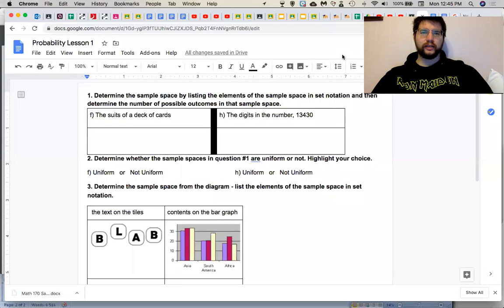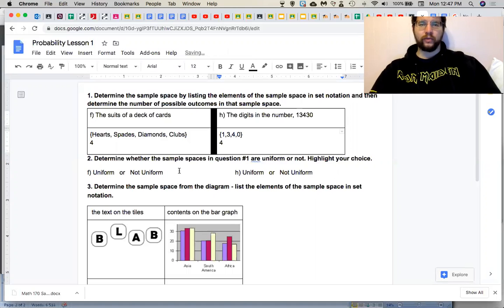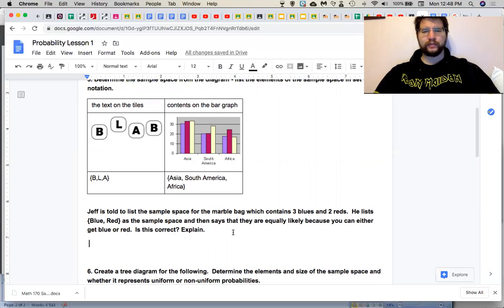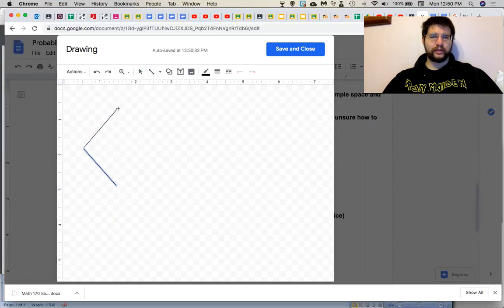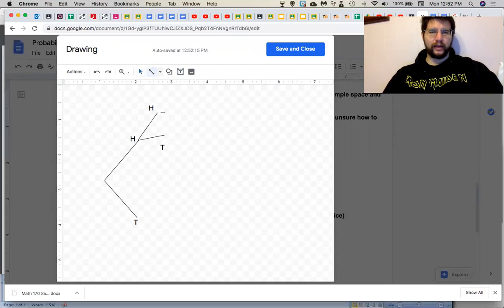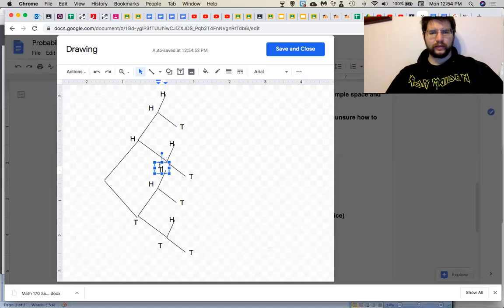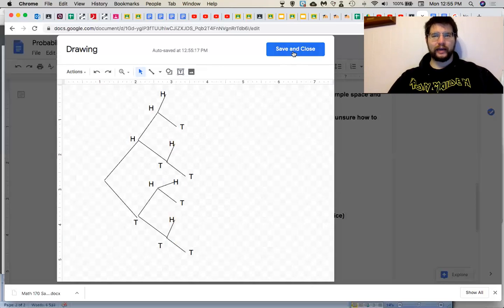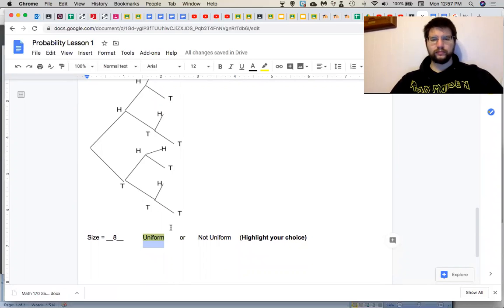Geometry Probability Lesson 1 Examples